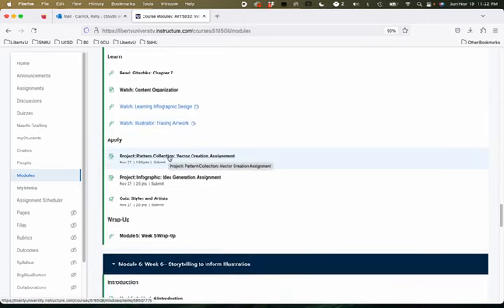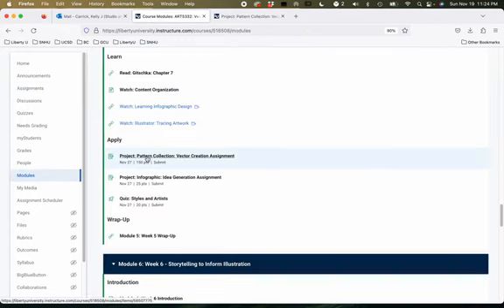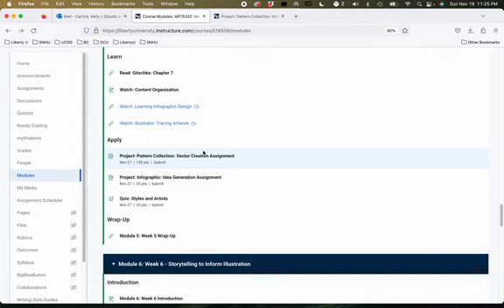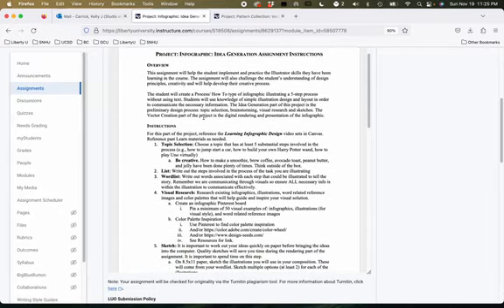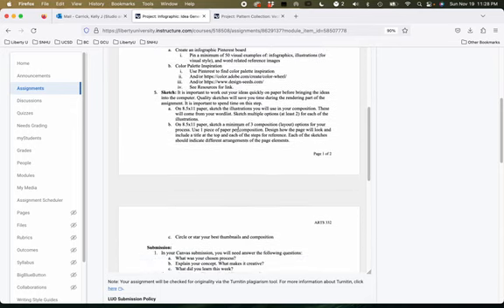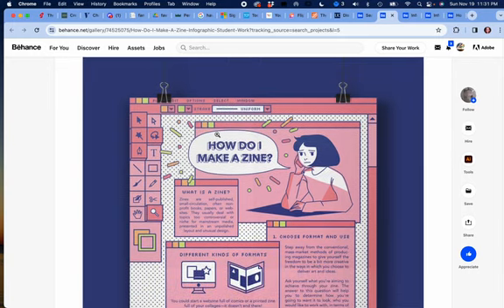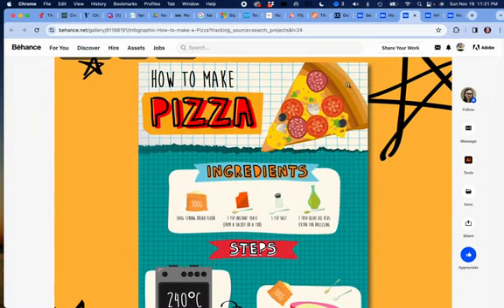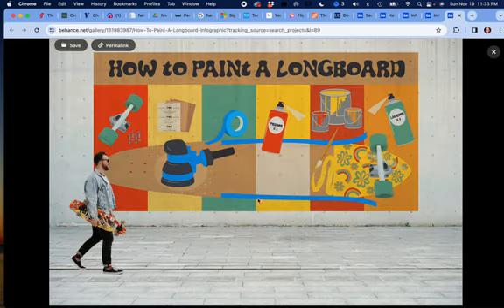Welcome to Week 5! - ARTS332 - Vector Illustration